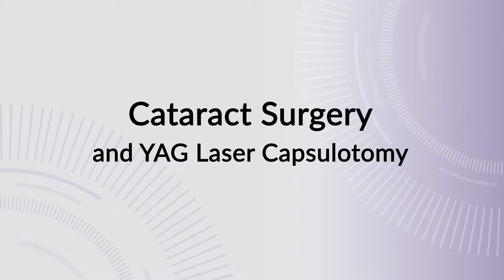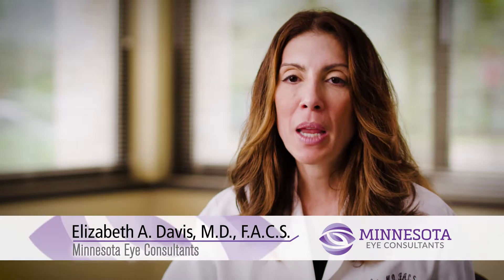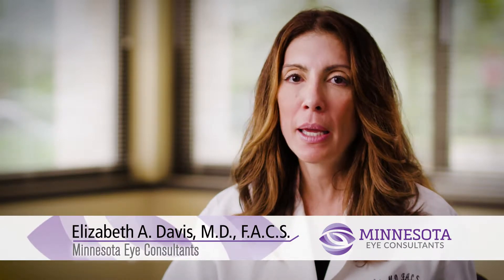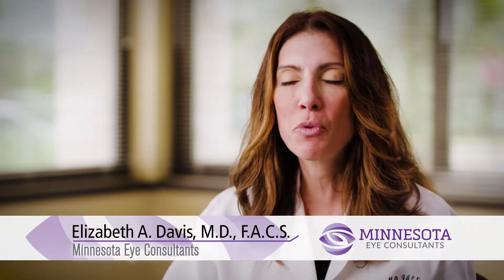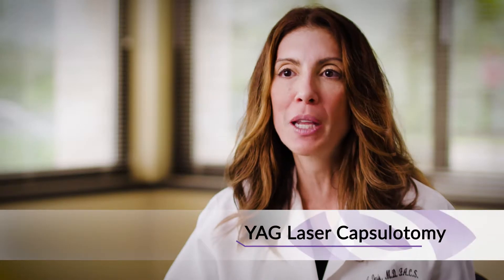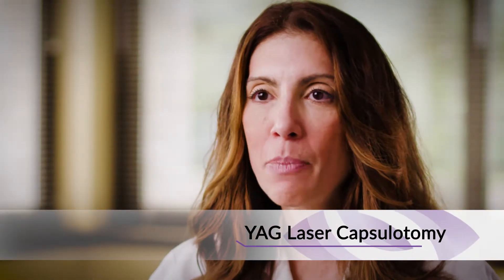YAG Capsulotomy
Many patients will require a YAG Capsulotomy procedure months or even years following Cataract Surgery. Listen as Dr. Elizabeth Davis speaks about this procedure in more detail!